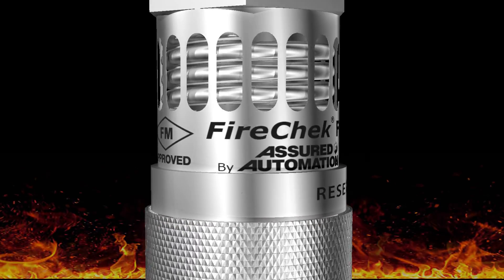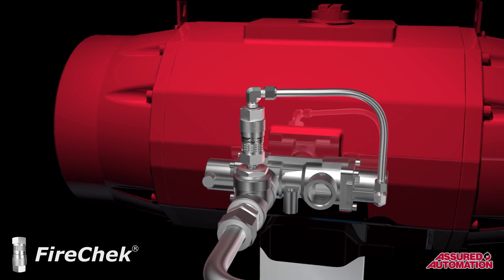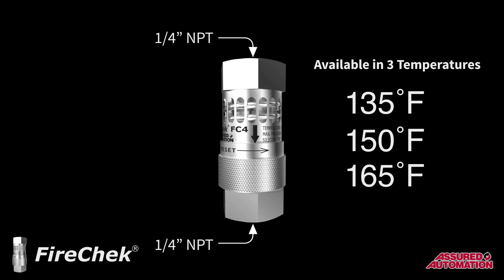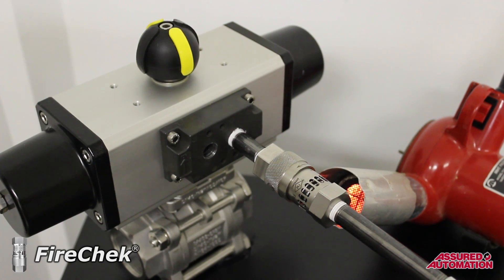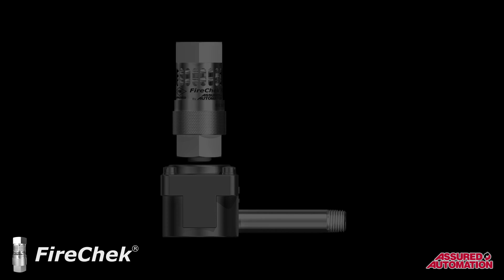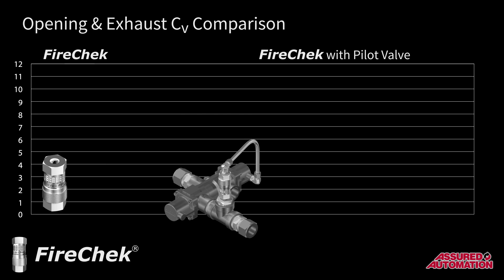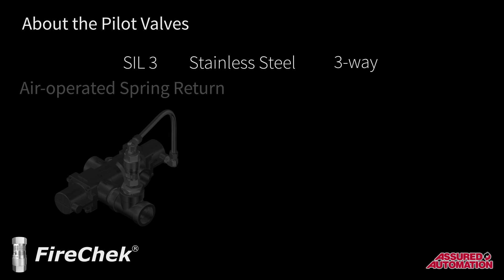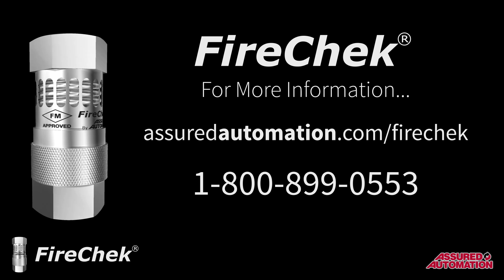FireChek Thermal Shut-Off Valve Overview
A complete overview of the FireChek Series Thermal Shut-off valves. New models have been added with higher Cv for use on larger actuators.